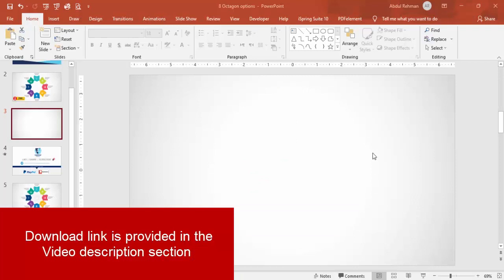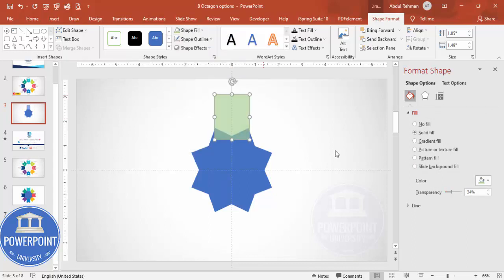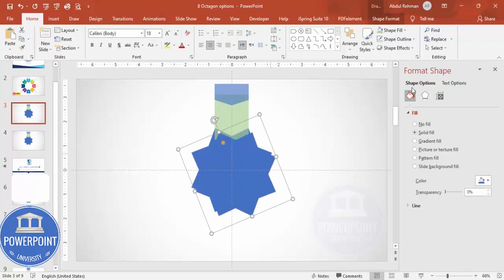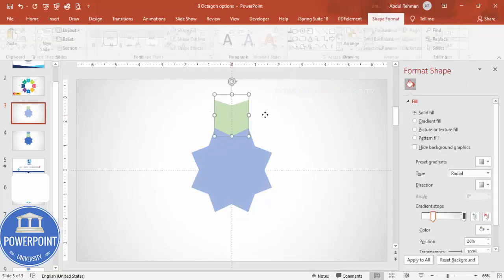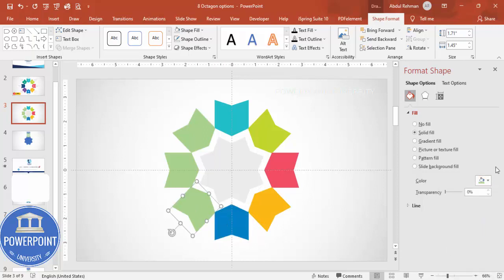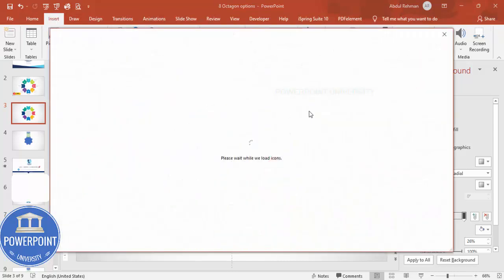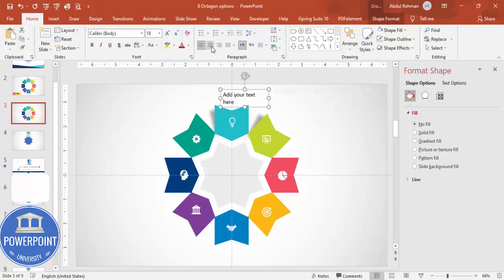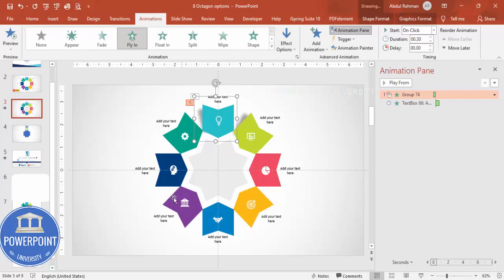Create 8 Arrow Option Infographic Slide in PowerPoint Tutorial 886